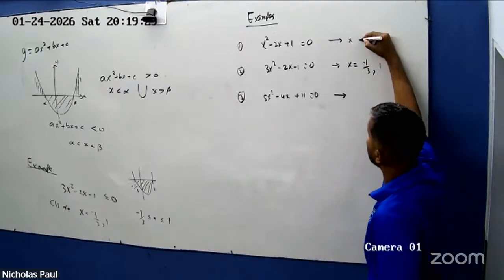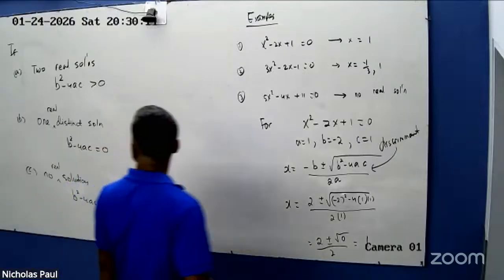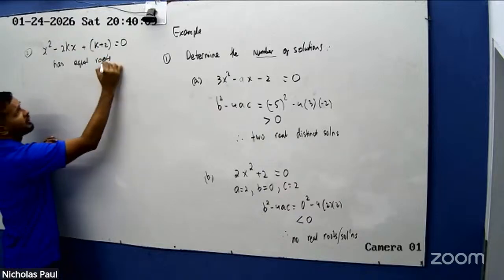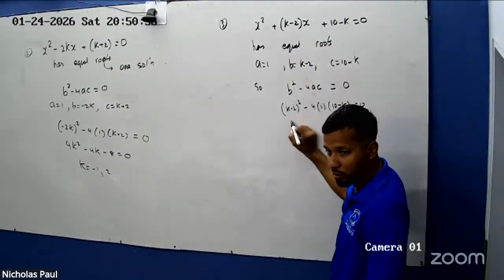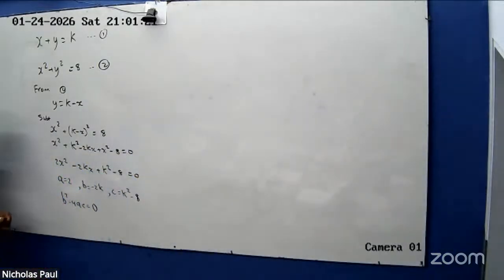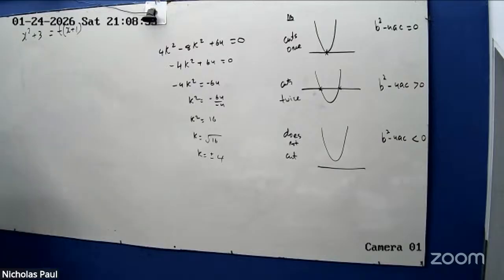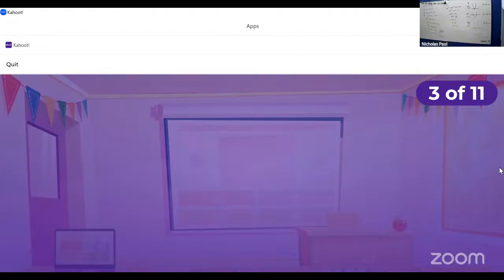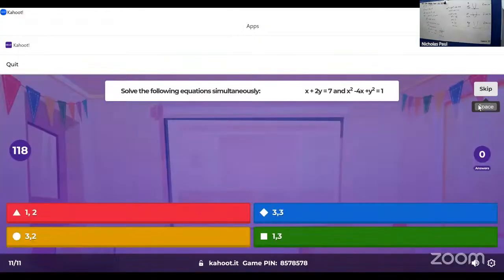CSEC Additional Mathematics Discriminant